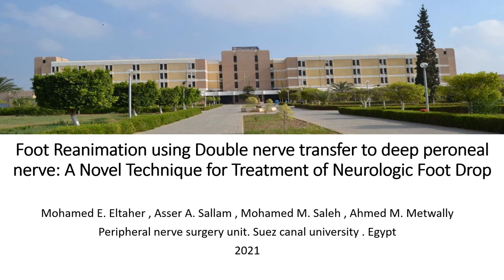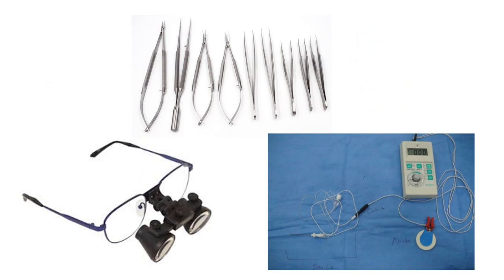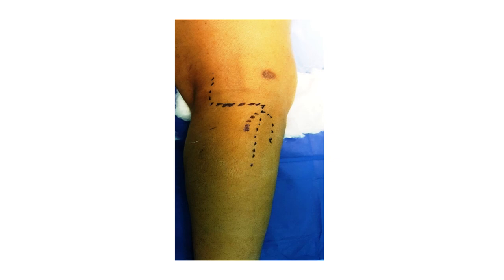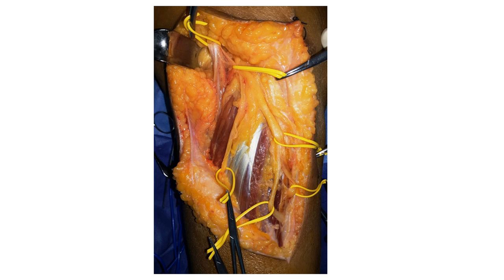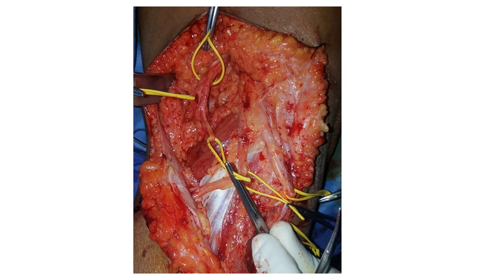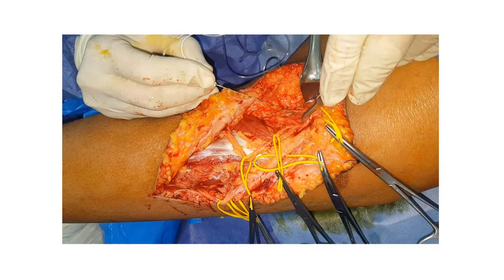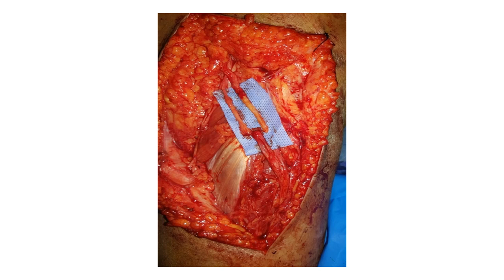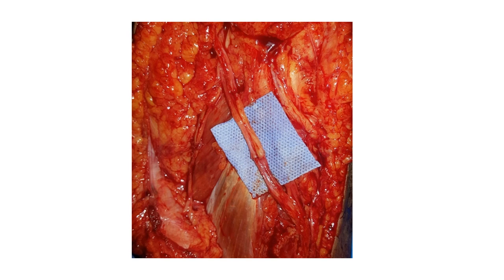Foot & Ankle International - Foot Reanimation Using Double Nerve Transfer to Deep Peroneal Nerve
El-Taher M, Sallam A, Saleh M, Metwally A. Foot Reanimation Using Double Nerve Transfer to Deep Peroneal Nerve: A Novel Technique for Treatment of Neurologic Foot Drop. Foot & Ankle International. 2021;42(8):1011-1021.

The author(s) declared no potential conflicts of interest with respect to the research, authorship, and/or publication of this article. ICMJE forms for all authors are available online.